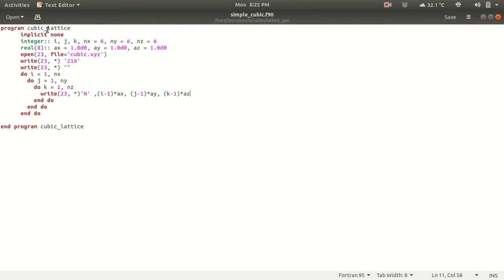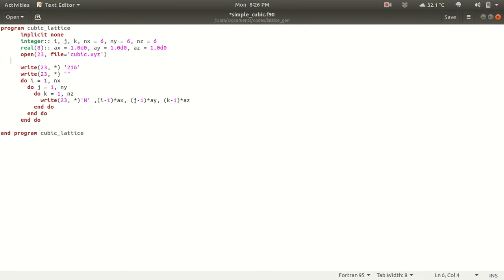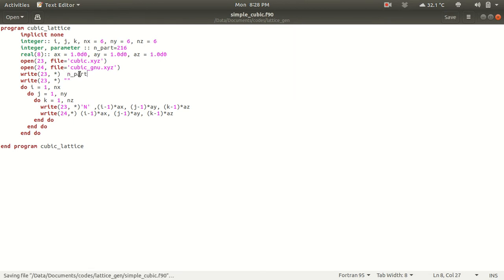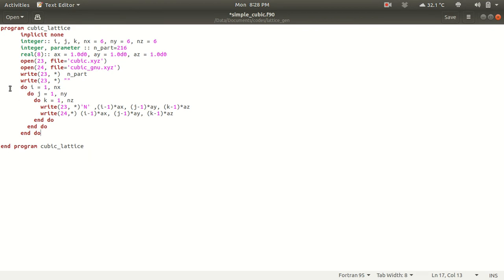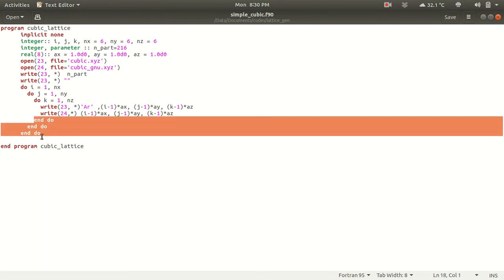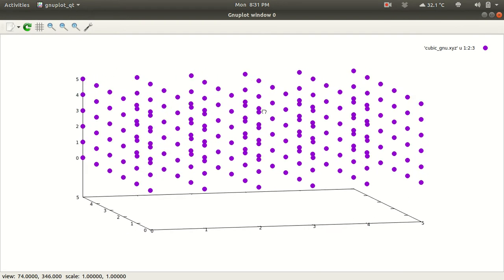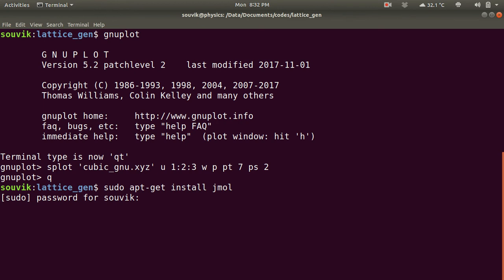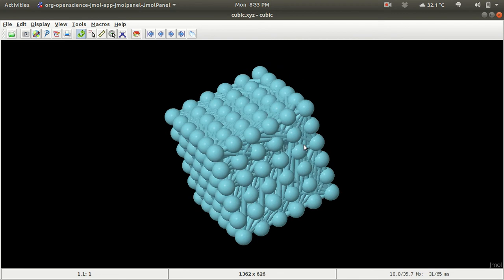How to Generate a Simple Cubic Lattice : Theory, Code Visualize Using Jmol and Gnuplot.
This Video tells us how to generate a simple cubic lattice in fortran 90. Theory and Coding explained .